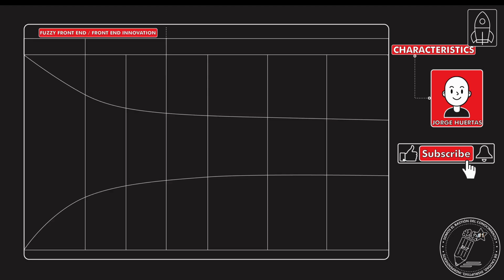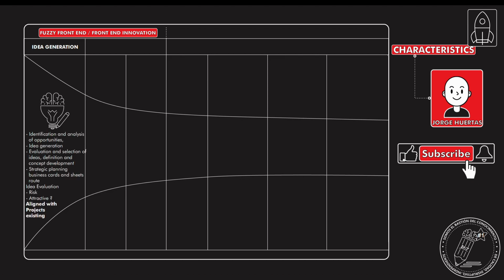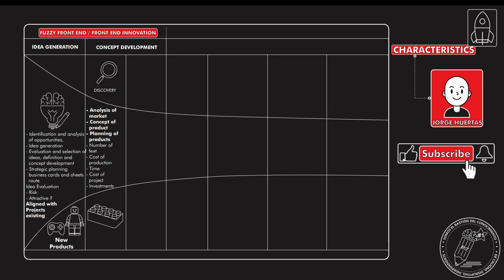What is and how to use the "FUZZY FRONT END"? Season 30 - Ep 10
Video Tutorial explaining. Video Tutorial explaining. What is and how to use the "FUZZY FRONT END"?.